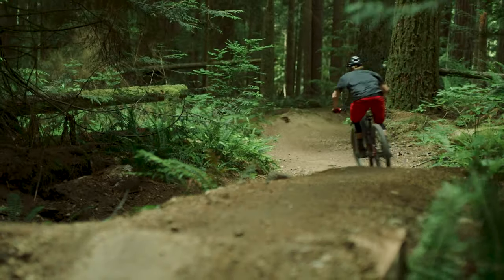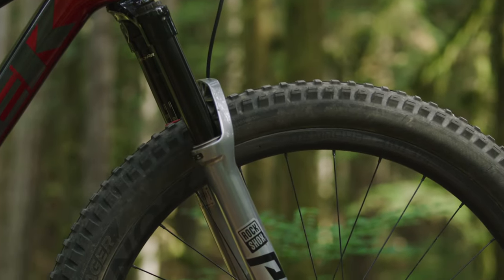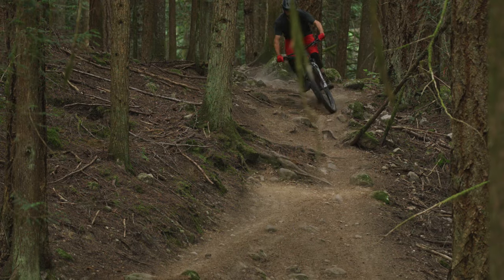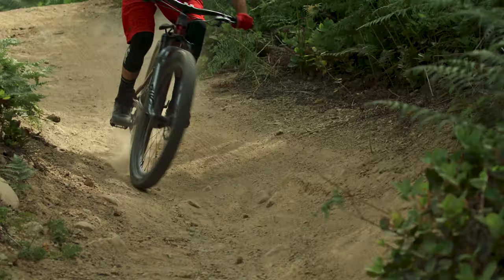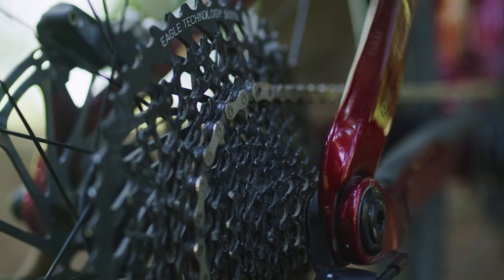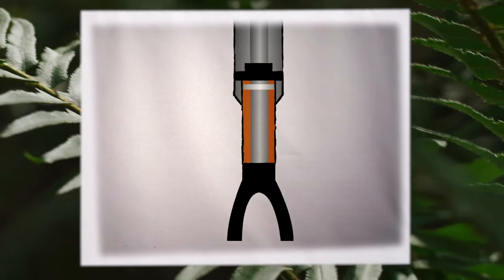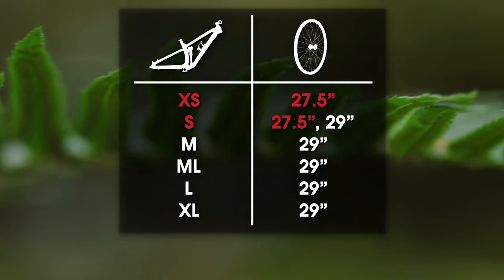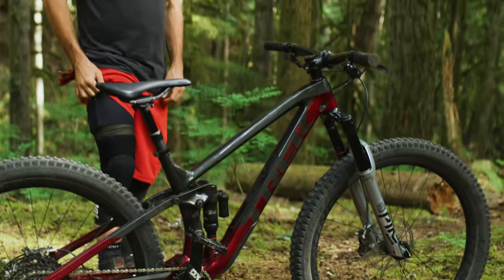Meet Trek Fuel EX (Gen 5)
Want a rugged, capable long-travel trail bike, and a nimble XC bike? Get both with Fuel EX.

The fifth generation Fuel EX encompasses 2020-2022